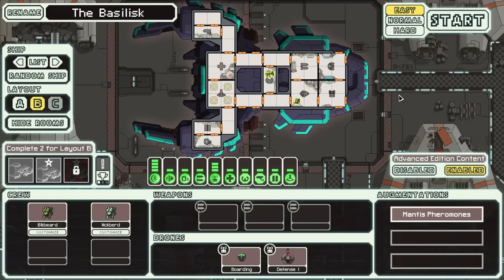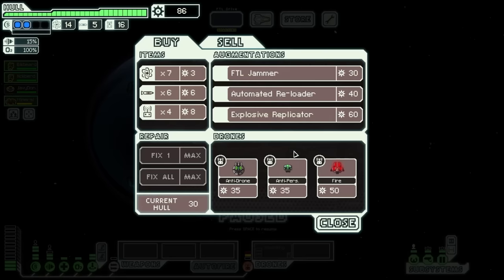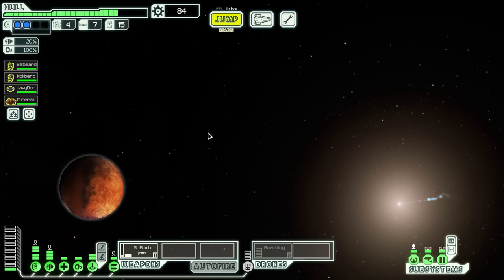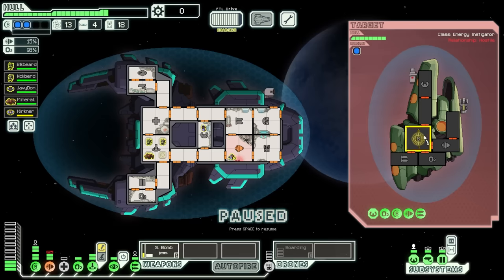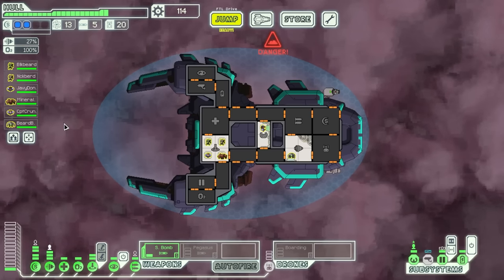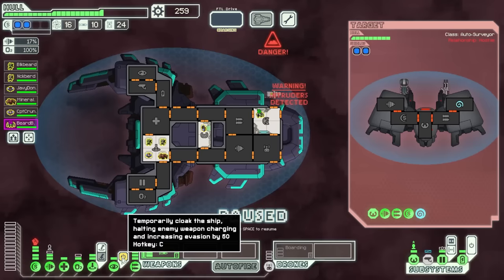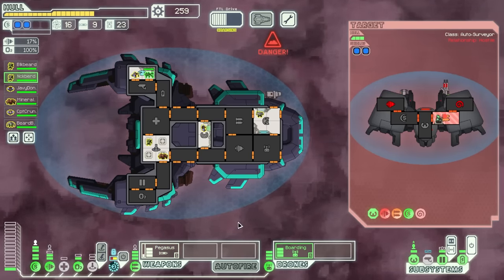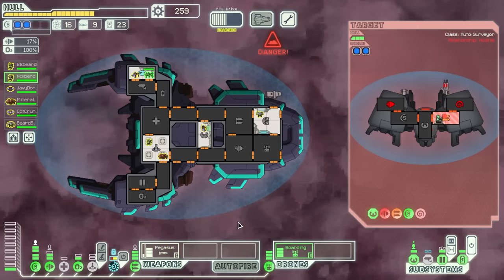FTL: Faster Than Light, 4-Boarder Mantis Ship Run (The Basilisk)